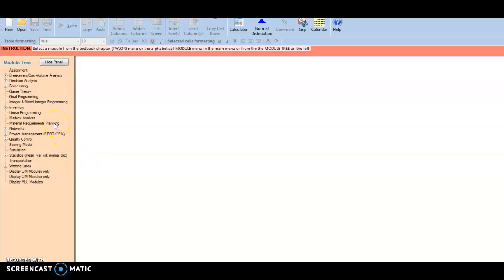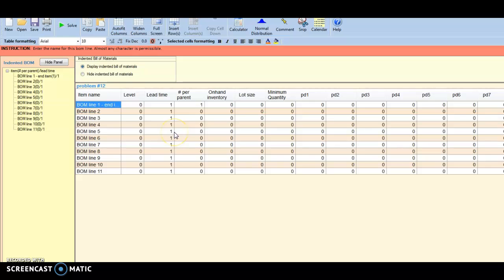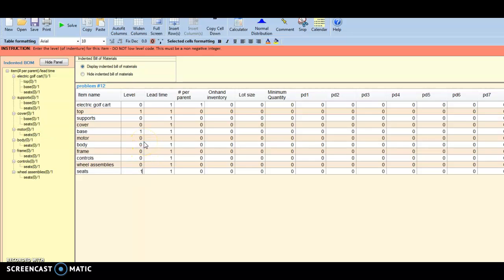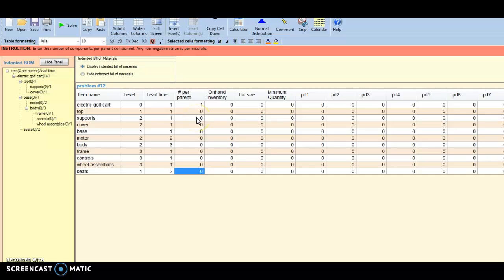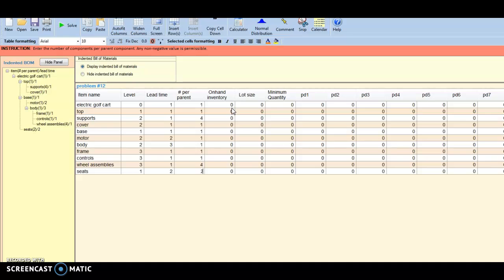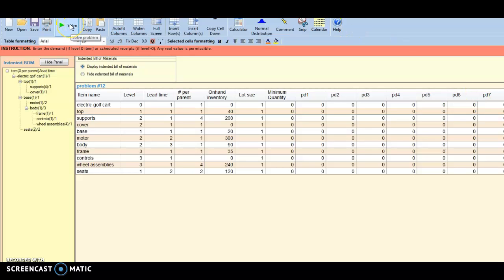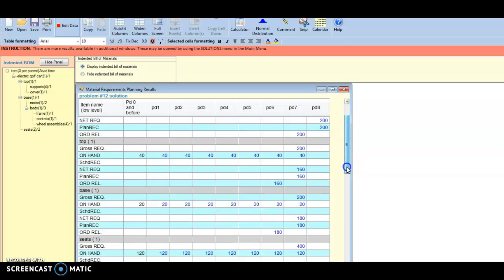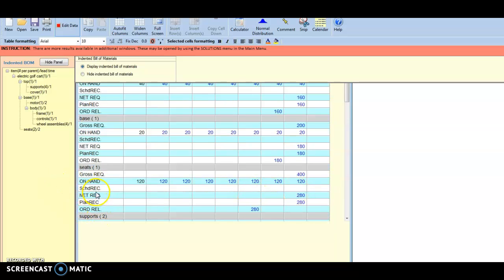Using QM for Windows with MRP (problem #12 on page 603)